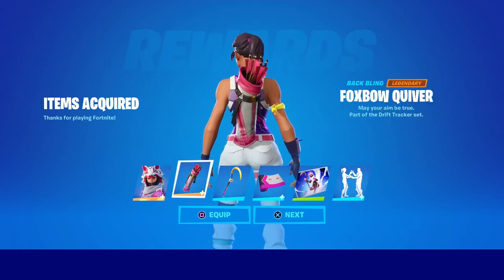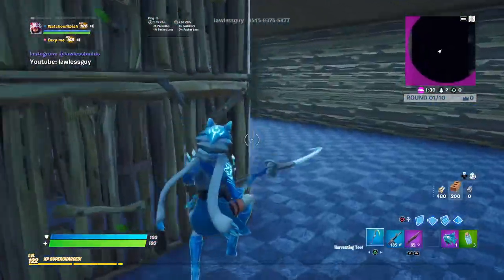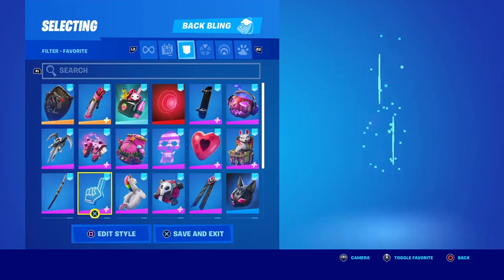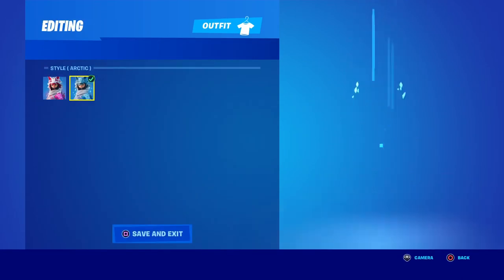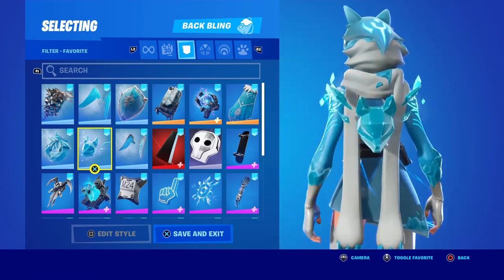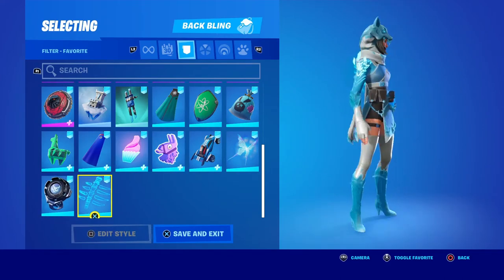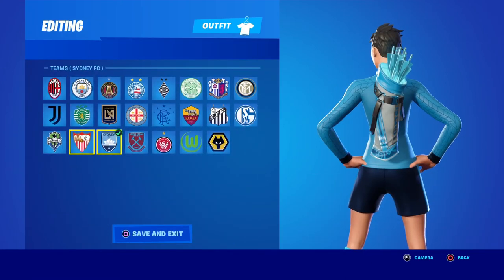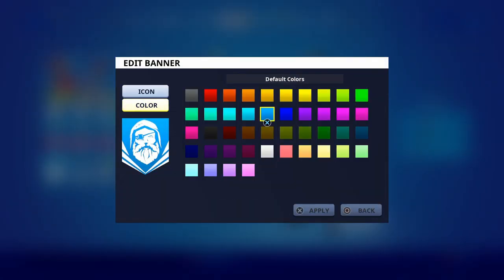*New* Fortnite Crew VI Skin Review! gameplay\combos